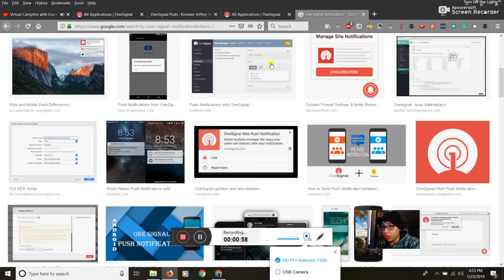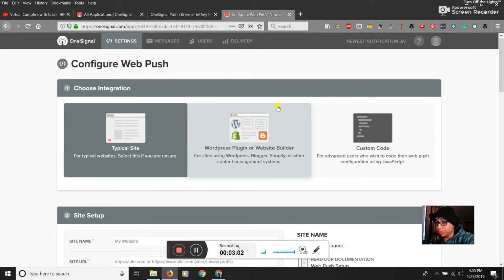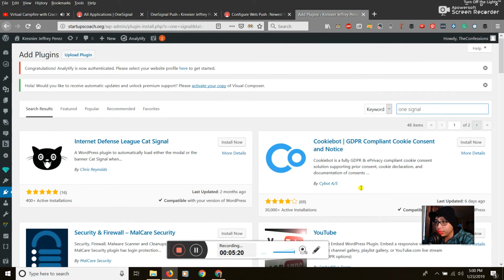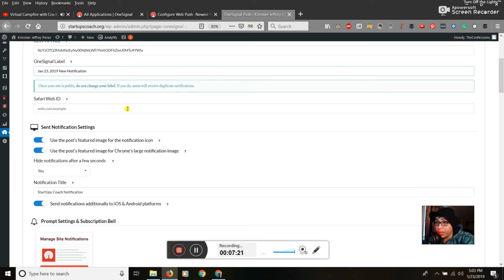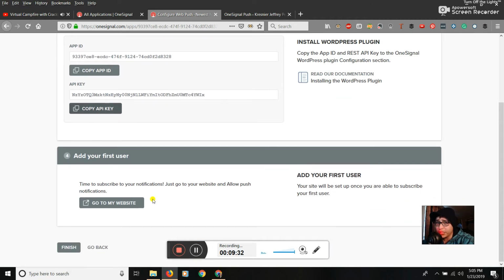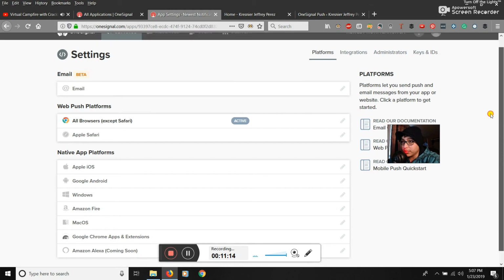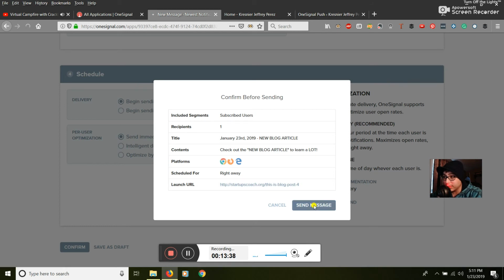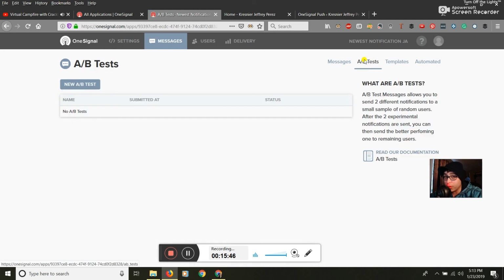OneSignal Notifications To Improve Traffic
OneSignal Notifications is a great tool to allow you to bring more engagement to your content and to improve On-Site optimization.

One Signal can be handy to provide updates/notifications regarding anything that you want to bring attention to, like a blog article.